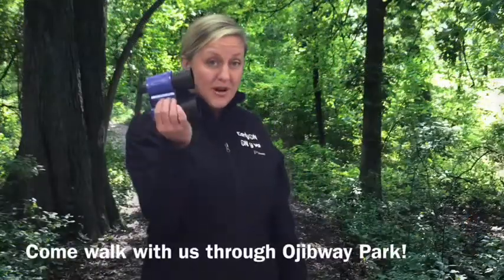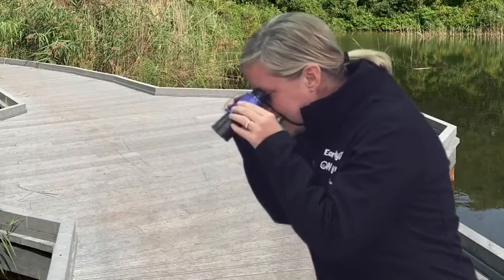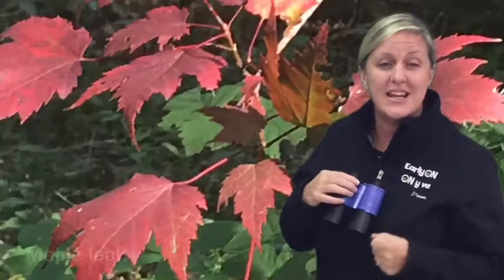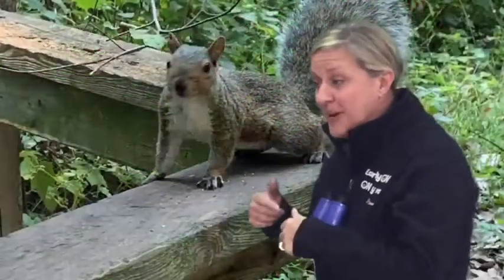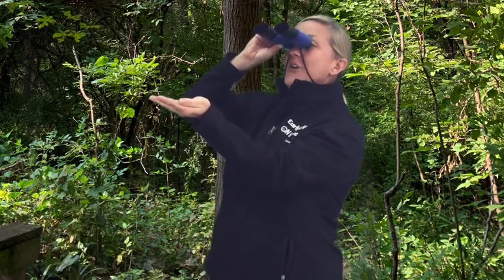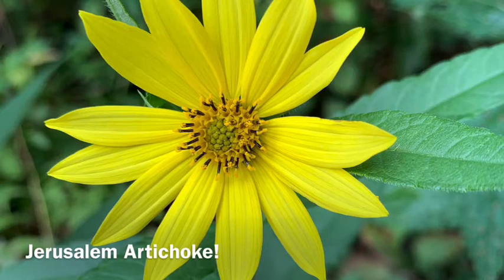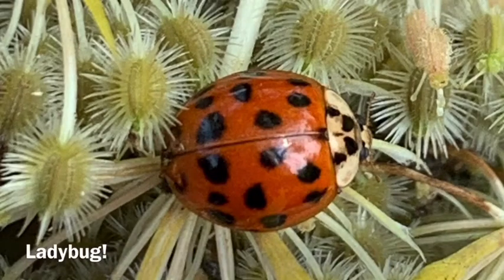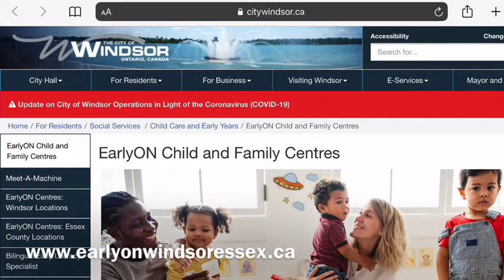Take a walk through Ojibway Park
In this video, our EarlyON team do a virtual walk through Ojibway Park!
Visit City of Windsor Children’s Services website for new ideas for things to do with your family while you are home: Visit: childrensserviceswindsoressex.ca and click on Activities: Online and at home